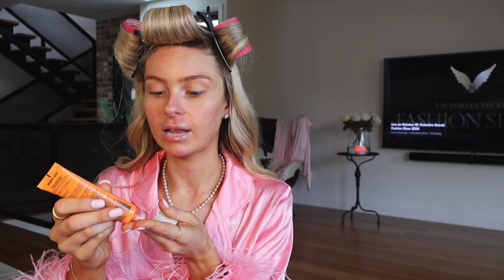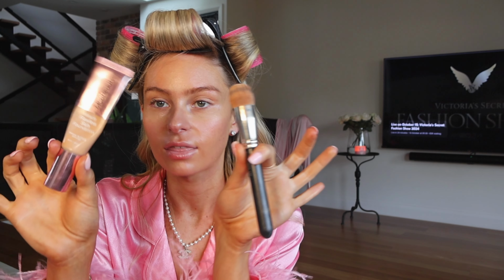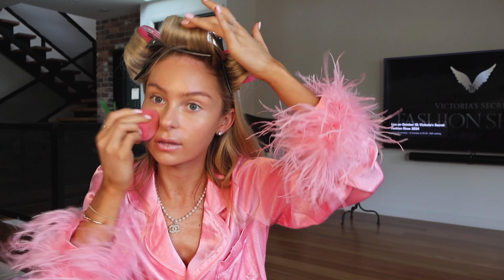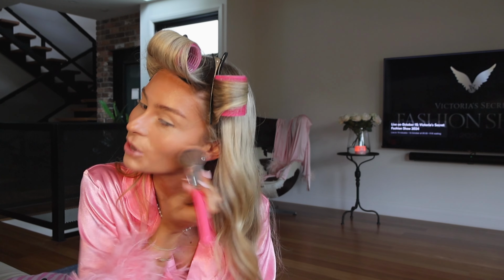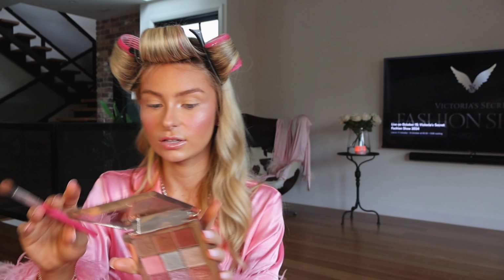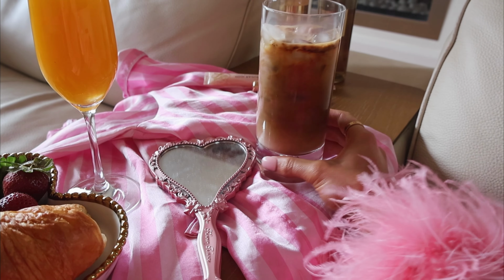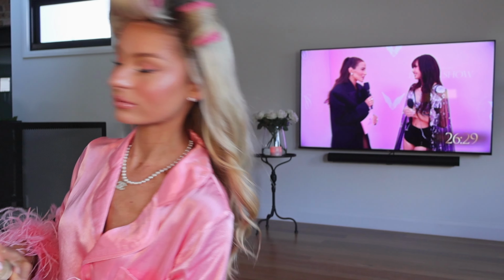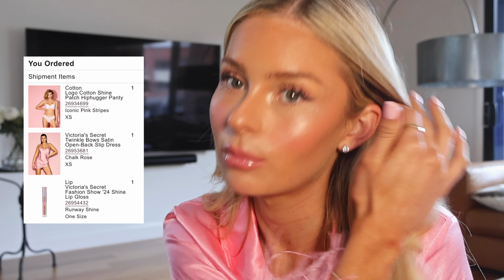Victoria' Secret Fashion Show 2024 | Angel Makeup + Pink Coffee + Recap ♡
eeeeek girls I'm so excited the victoria's secret fashion show is back! I've been waiting years for this moment, I had to share it with you all. I'm so glad the 2014 girly girl, glamorous vibes are here to stay. let me know your thoughts on the fashion show in the comments!!!

˚୨୧⋆.

˚୨୧⋆.